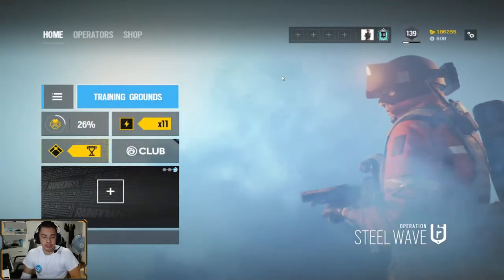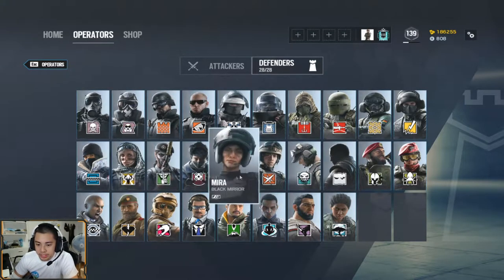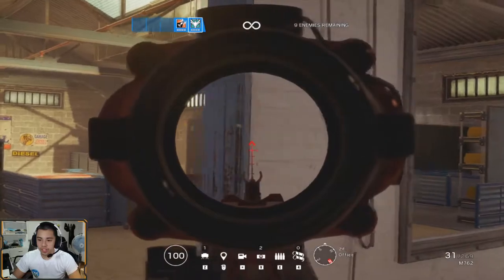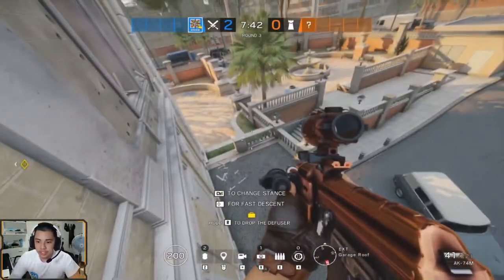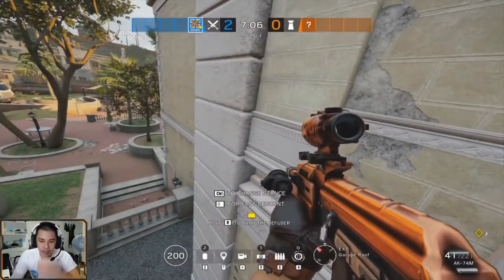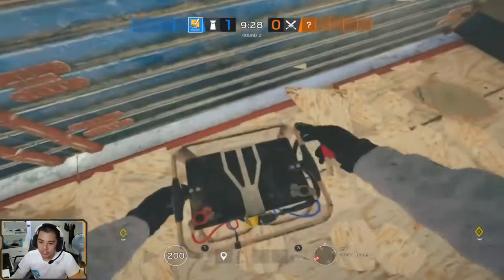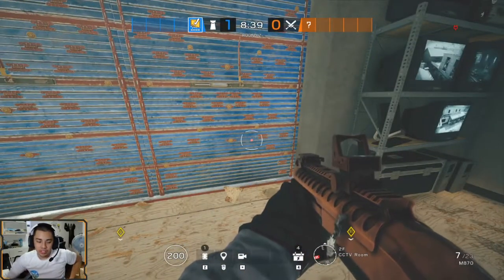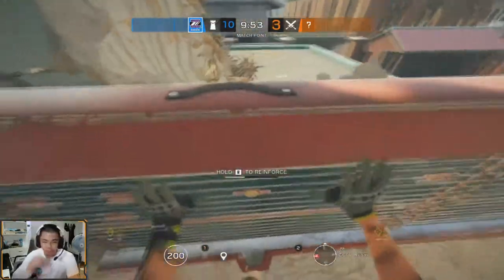Rainbow 6 Siege Beginners Guide Episode 2: Combat Mechanics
This wasn't supposed to be that long of a video but I accidentally put some attacking and defending portion which should be the next episode of this in the combat mechanics; basically it was hard to separate them.

Intro: (0:00)
Attacker Roles: (1:15)
Defender Roles: (4:25)
Recoil and Recoil control: (7:55)
peeking: (9:42)
T-hunts: (14:31)
basics in shooting: (15:25)
Rappelling: (19:20)
Window play: (22:38)
Run outs: (25:30)
spawn peeks: (26:46)
counter spawn peek: (28:40)
Map knowledge: (30:28)
breach charges & stuns: (36:30)
claymore: (39:42)
vertical play: (41:28)
breaching charge vertical: (45:35)
planting & defusing: (50:15)
Shield plant: (52:44)
countering plant: (54:36)
preparation phase: (56:03)
default cams: (57:45)
if you don't destroy default cams: (59:11)
thermite breach: (59:38)
Bandit tricking: (1:00:20)
Thatcher effect: (1:01:58)
kali effect: (1:03:08)
maverick as support: (1:03:48)
maverick breech: (1:05:38)
hibana breech: (1:06:46)
kaid & hibana: (1:09:00)
ace breech: (1:11:57)
mira trick: (1:13:01)
mute: (1:13:44)
impact/nitro trick: (1:16:26)
roaming: (1:17:58)
vigil: (1:19:27)
caveira & jackal: (1:22:16)
mozzie as roamer: (1:24:08)
dokkabei & mute: (1:26:21)
valk as trap op roamer: (1:27:07)
mellusi as trap op roamer: (1:29:00)
countering trap ops: (1:30:46)
post plant nomad: (1:32:24)
countering plant vertically: (1:33:56)
set-ups: (1:35:00)